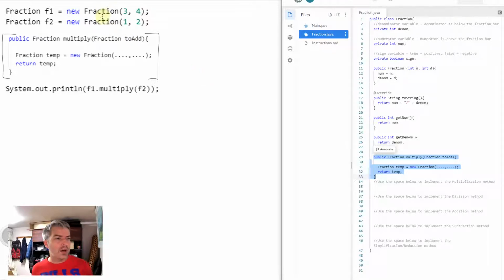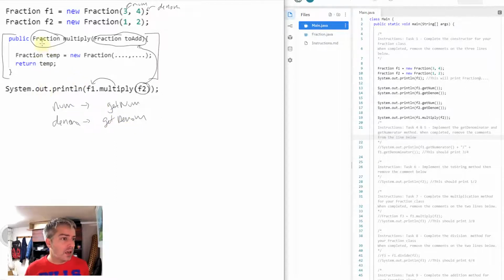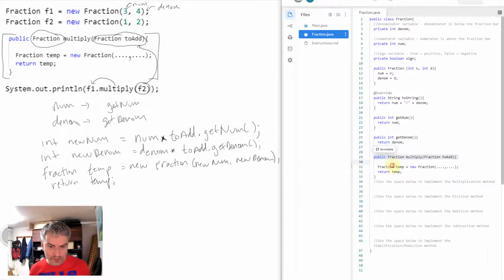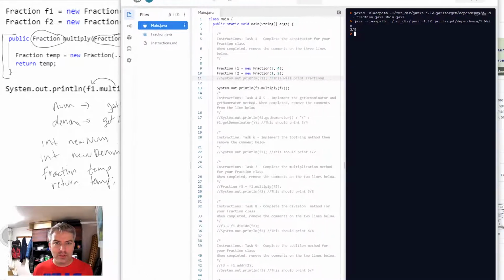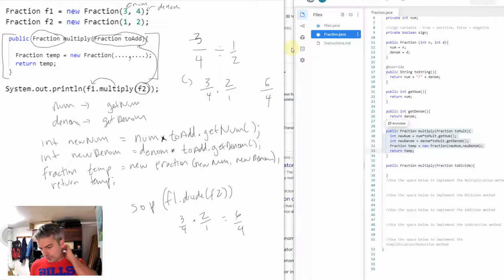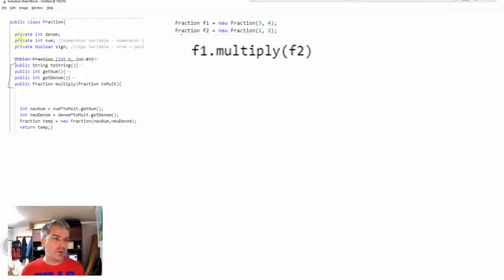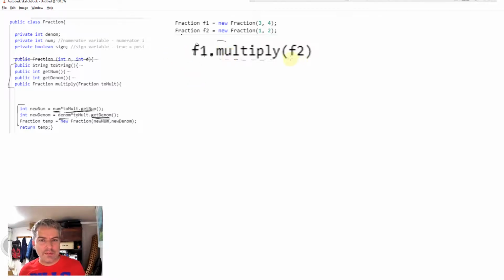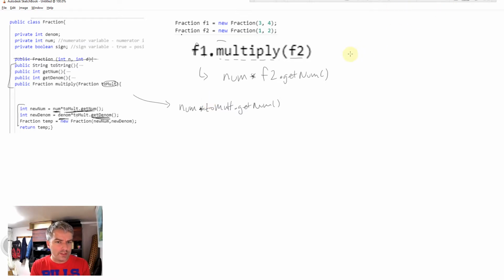Fraction Divide method assignment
0:00 - Explaining how to create a multiply method
8:21 - Task instructions
10:58 - How to simplify multiply method
13:11 - Deep dive into access (public vs private)